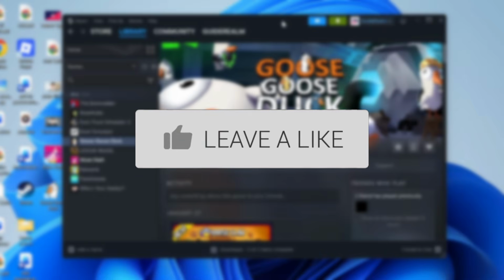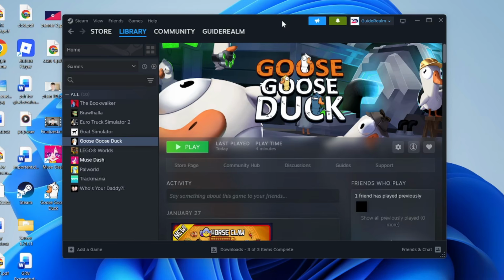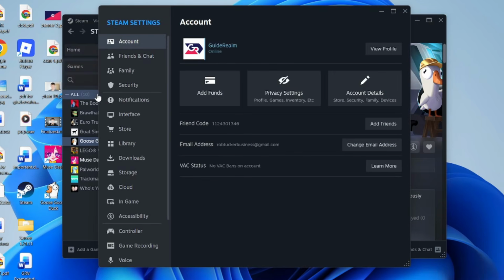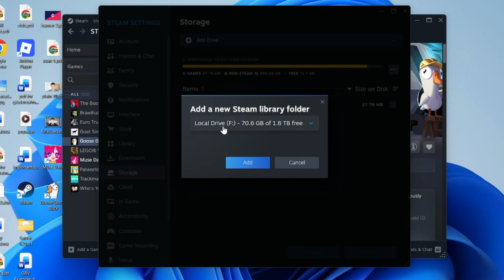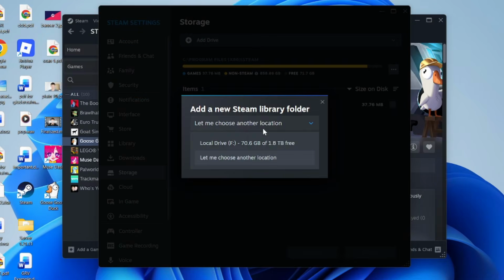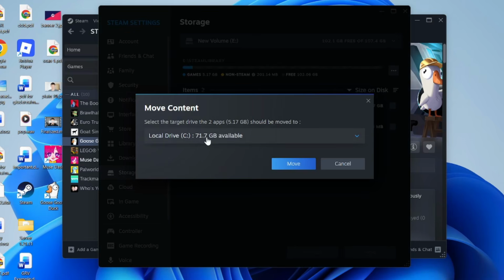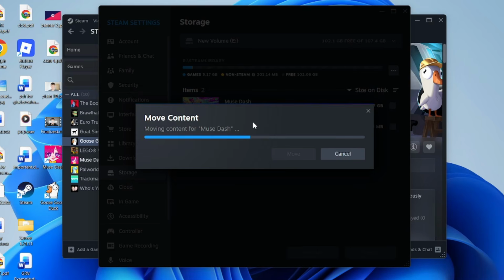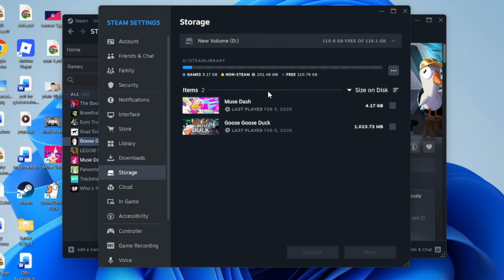How To Move Steam Games To Another Hard Drive - Step By Step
Learn how to move steam games to another hard drive in this video.

GuideRealm